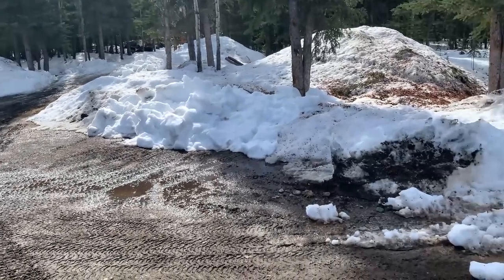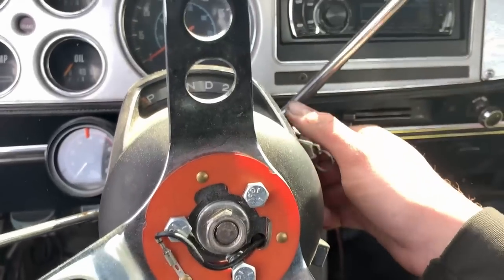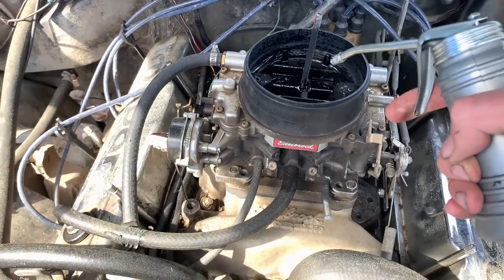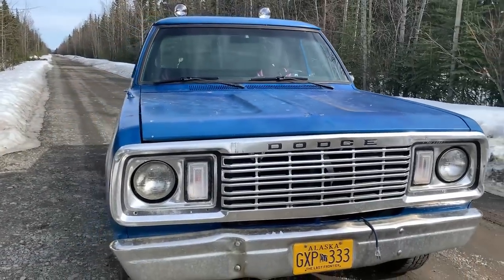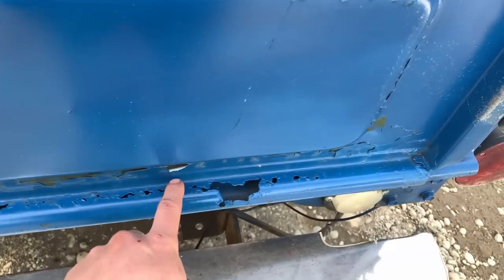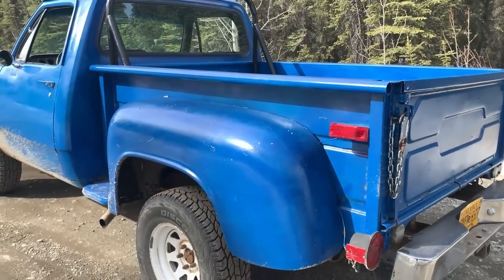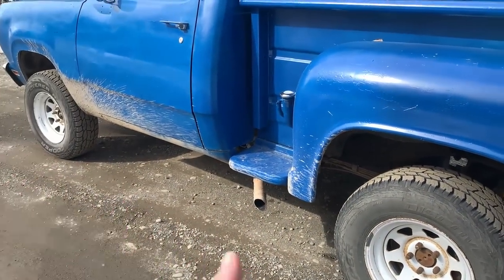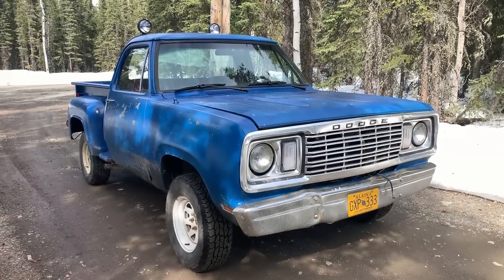1977 Dodge W100 Stepside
Breaking out the old stepside Dodge I used to drive around.